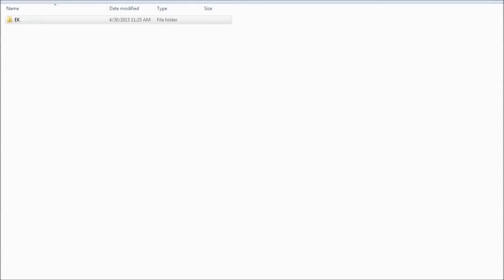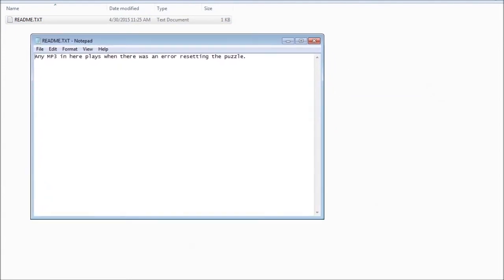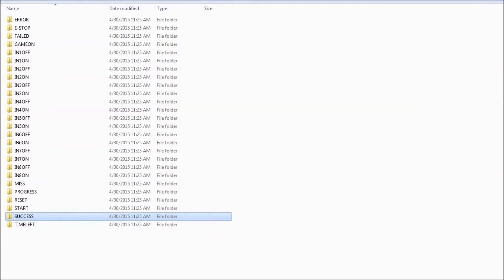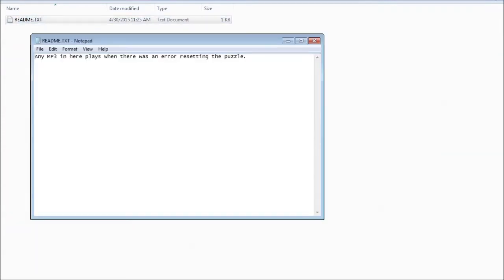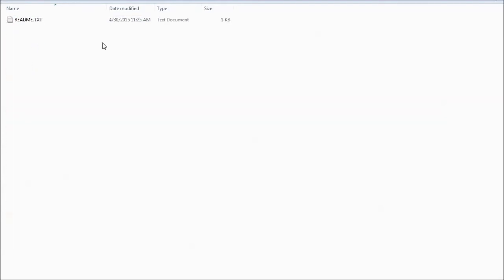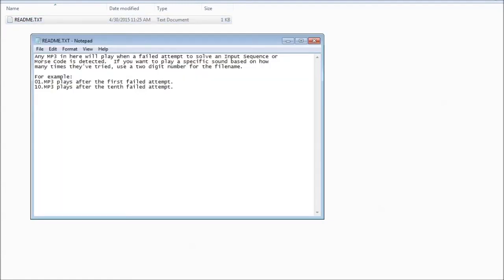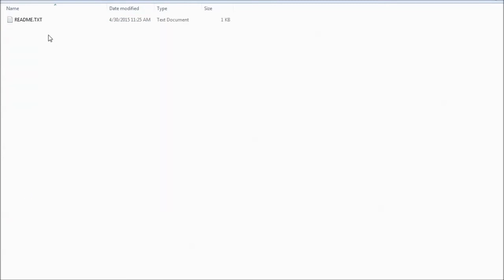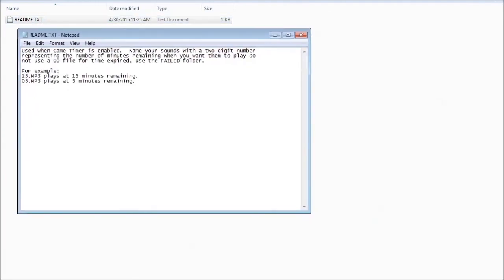EscapeKeeper Setup - Adding sound